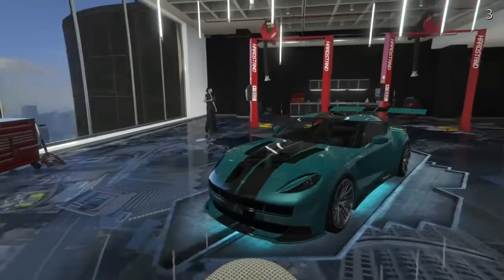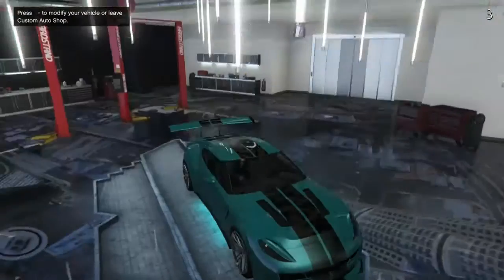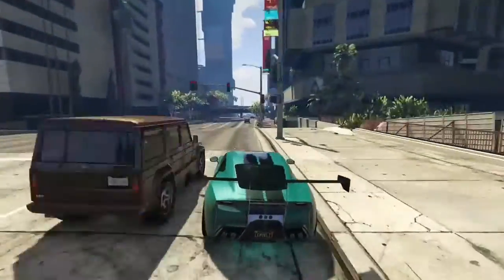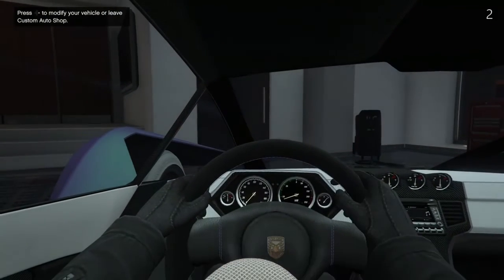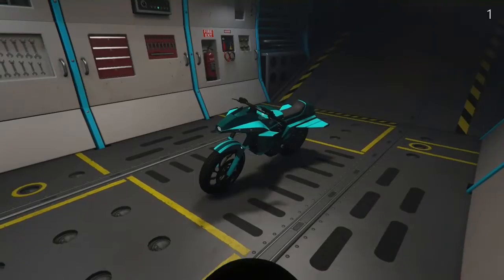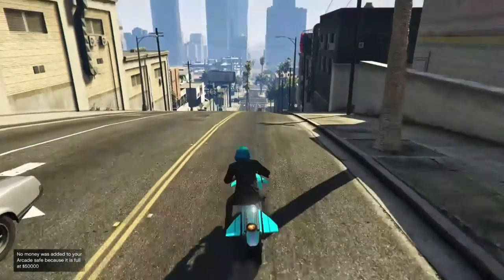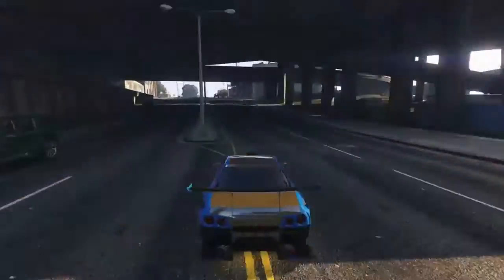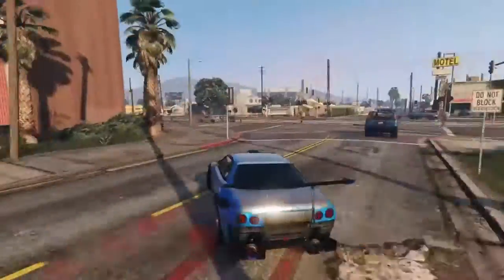Gta Online - My Top 3 Favorite Vehicles